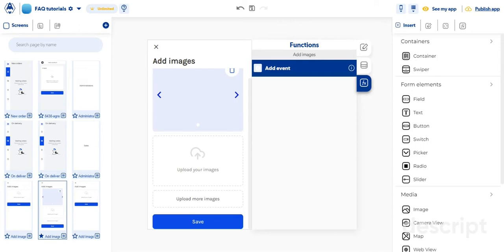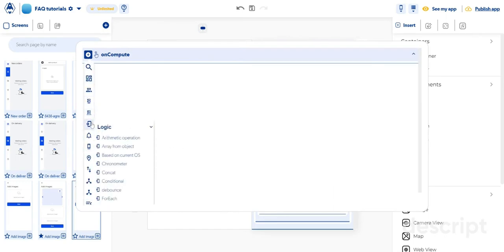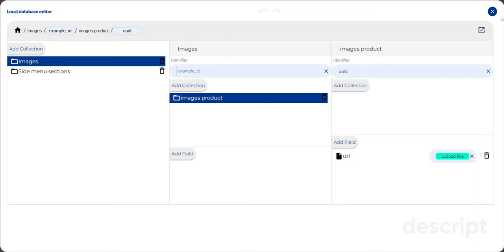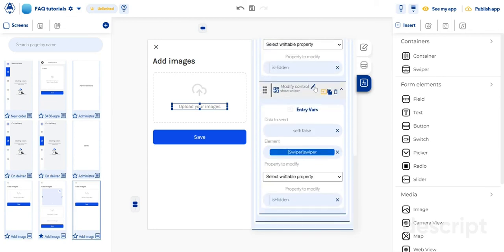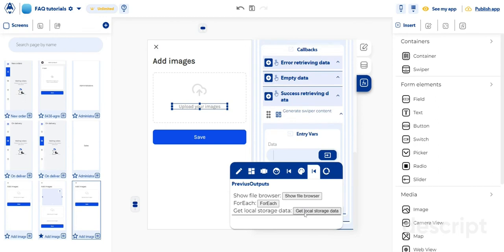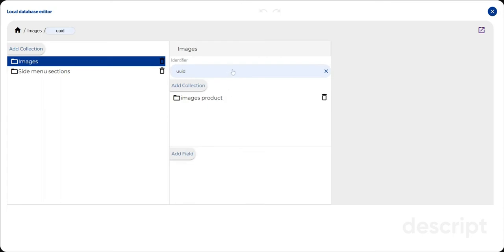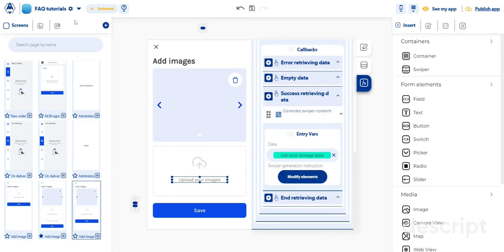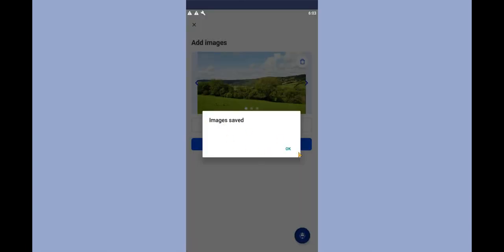Uploading multiple images from your gallery in Apphive